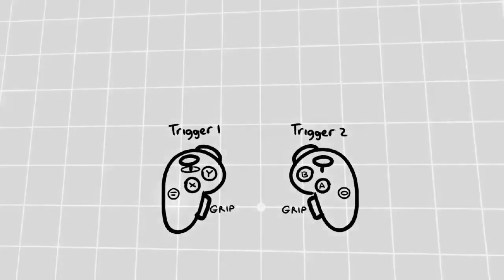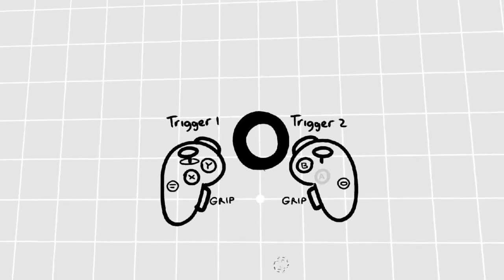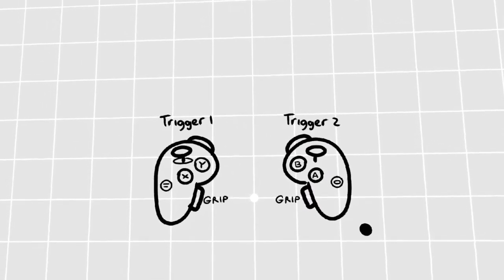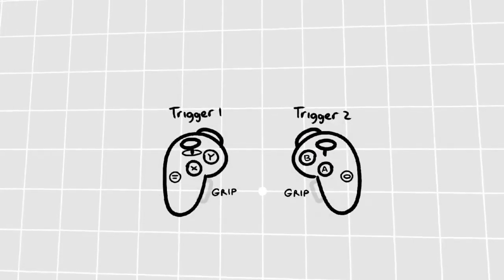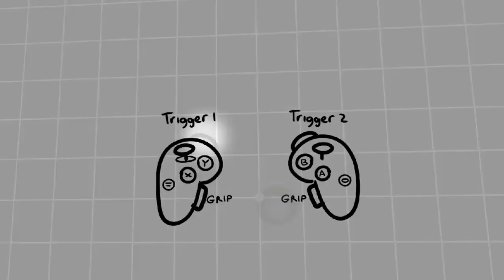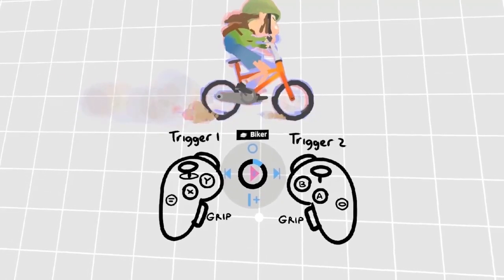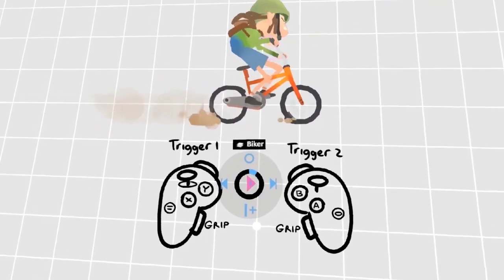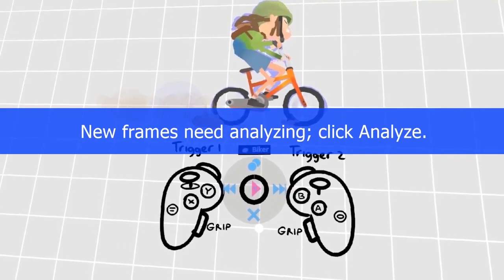Quill Tutorial - Button Mapping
In this basic Quill tutorial I go over each of the buttons on your Oculus touch controller and tell you what each of them is used for. This information can also be accessed in Quill by hitting the menu button at the bottom left of your left controller.